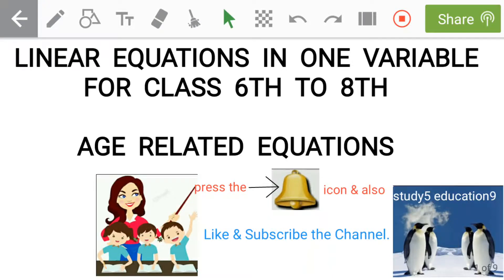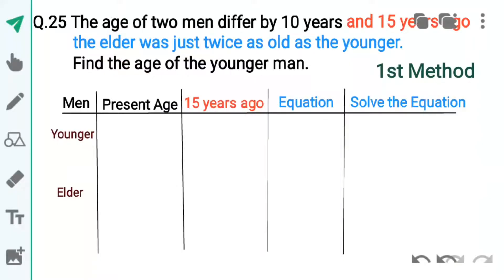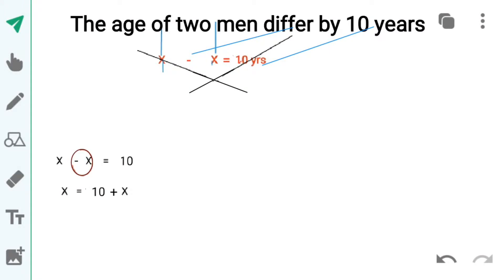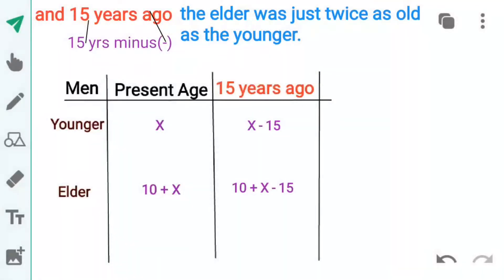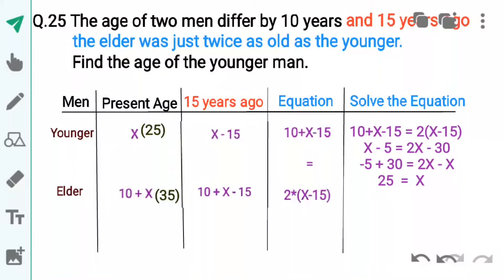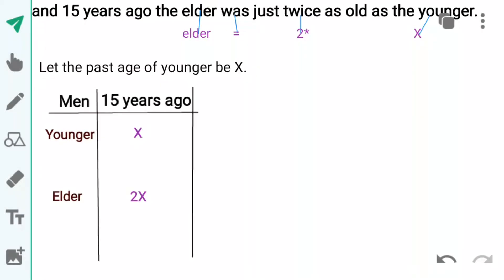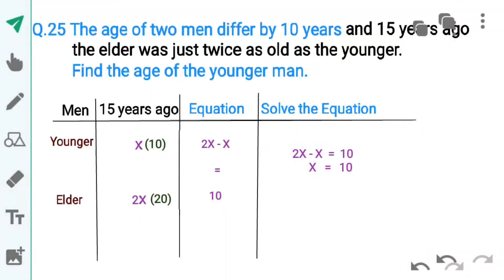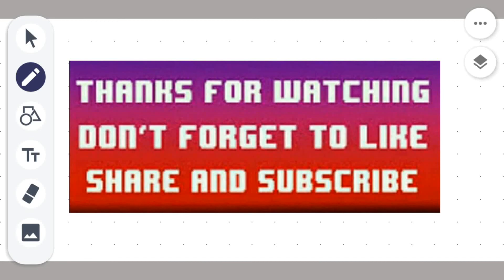Linear Equation in one variable age related word problem for competitive exams- video 15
solve age related word problem in a very easy way.

Materials Used:-
(1)Apps used- Liveboard, V Merge,
     Audio Video Mixer
(2)Online Pictures
(3)Audio-Google Voice